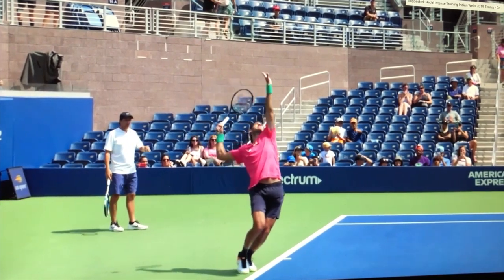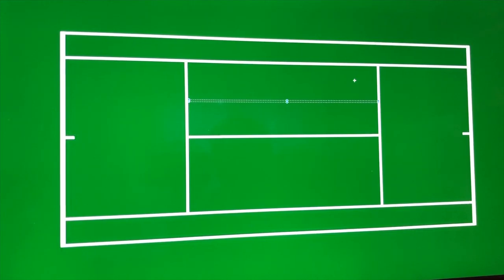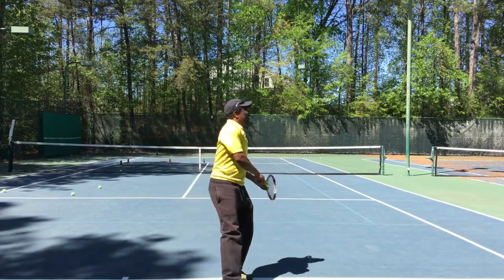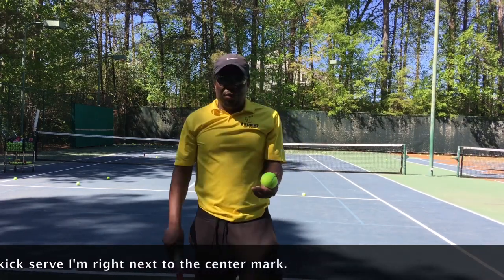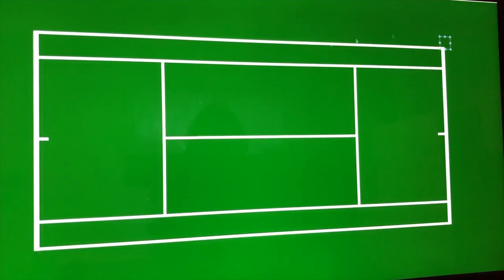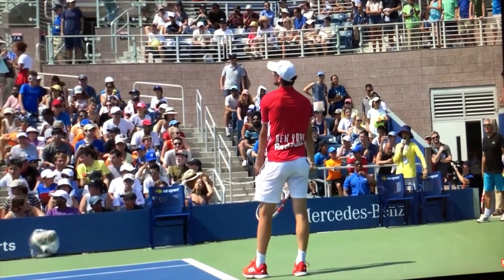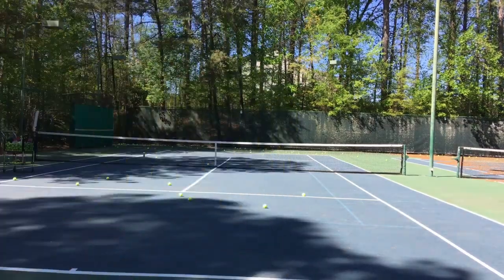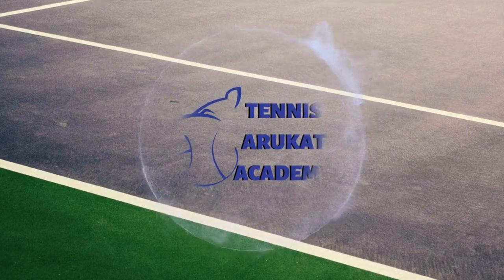Variables in Tennis Serve | Asses Your Tennis Serve | Arukat TV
Arukat Tv presents: The 70+ variables with your tennis serve. You do not need any equipment to assess how fast, how much spin and how accurate your serve is. I put together multiple drills and exercises you can do on the court by yourself with zero equipment. Pick what comes most natural to you and discard the other 60 options.
Another tennis video for the benefit of teaching and hopefully enjoyment. We produce a lot of tennis strategy, tennis concepts, ALTA doubles strategy and a lot of tennis doubles tips on this channel. I will also be answering FAQ in video form as well for Tennis Arukat Academy.